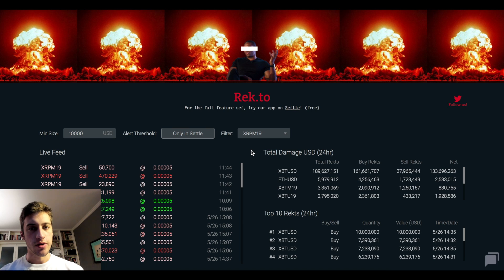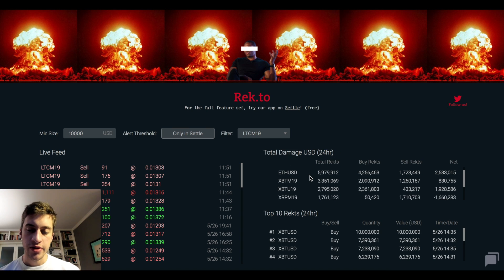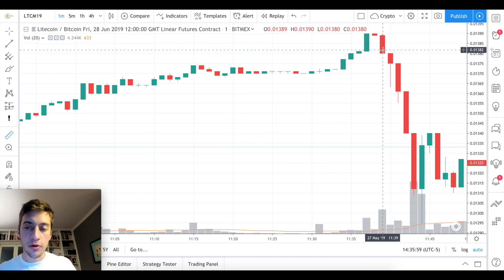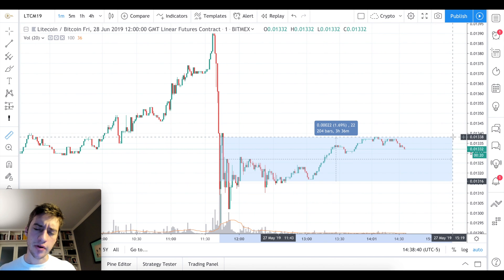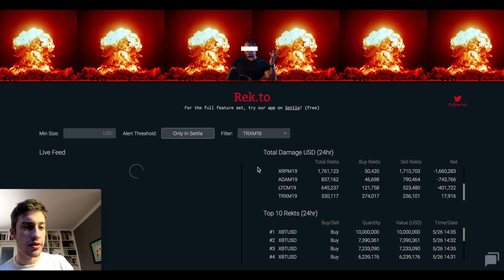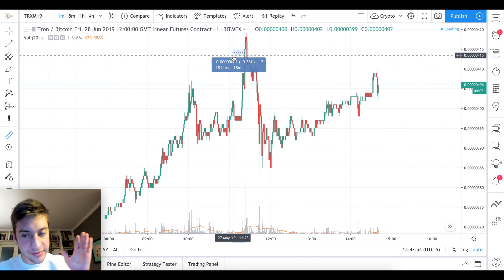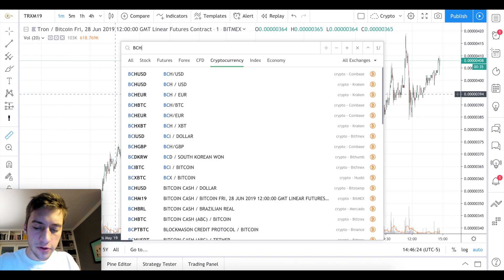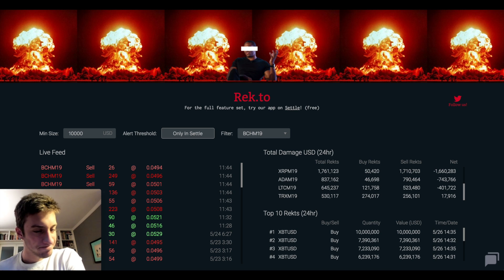Altcoin 'Rekt' Liquidation Hunting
We delve into altcoin liquidation hunting once again! This time we are using the handy tool rekt tool to pinpoint multiple liquidations that occurred across all altcoins on Bitmex. Backtest the strategies mentioned today and start huntin'.

Get the Guide to Order Book Trading here, which comes with access to our exclusive day trading group + 3 exclusive videos! The link below comes with a discount

We are happy to also announce the 1st Gravity Trading Challenge!

Are you ready to test what you've learned in a friendly trading competition?
The challenge will run for 1 week, you will have 5 trades to earn the most points, and the winner will receive 0.01 btc.

Start: Sunday, May 26, 2019 @ 00:001 EST
End: Saturday, Jun2 1, 2019 @ 23:59 EST
Results/Payout: Monday, June 3, 2019 @ 23:59 EST

We look forward to welcoming you into the group!